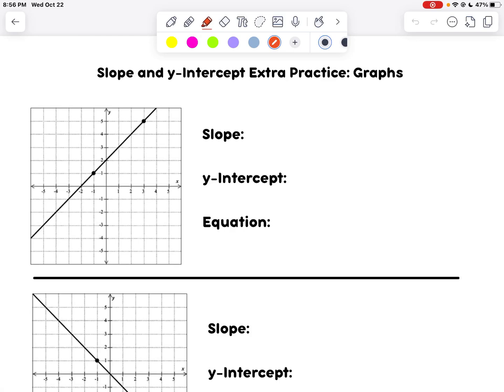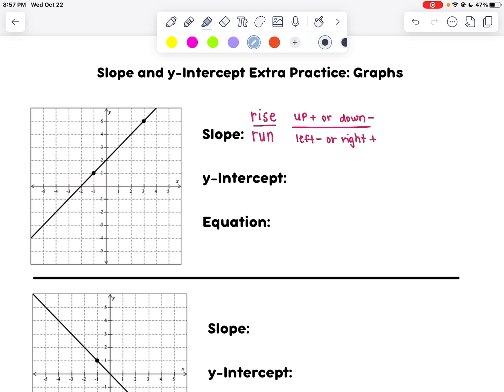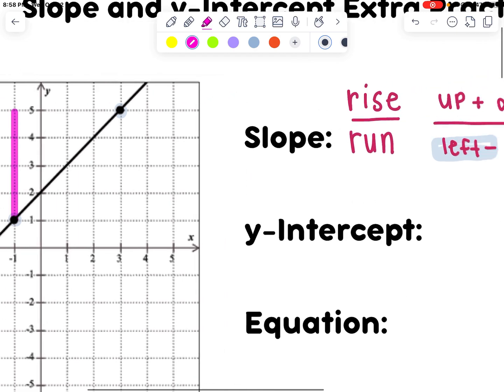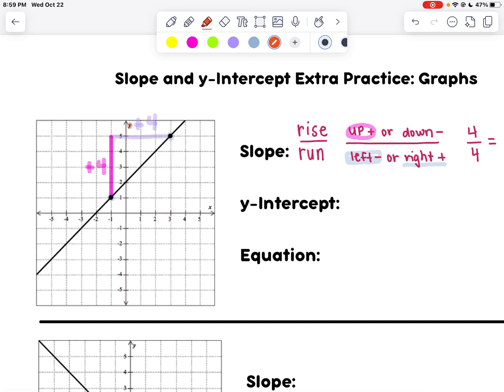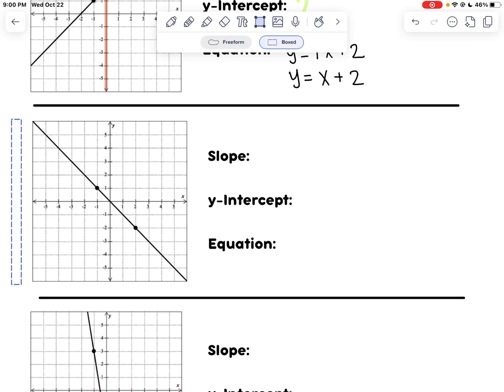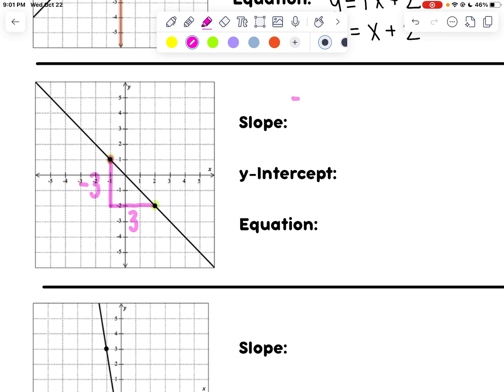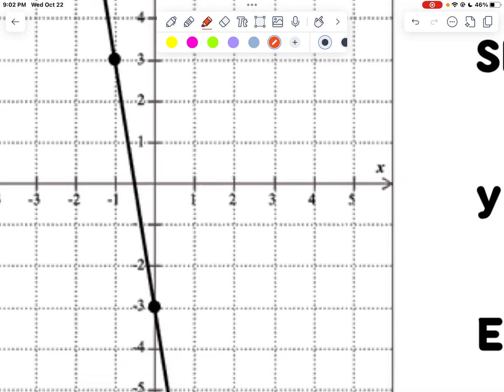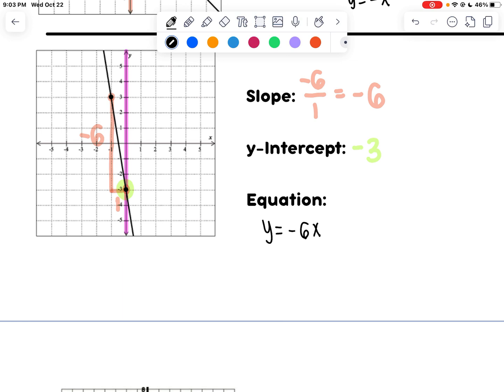Slope and y-Intercepts: Graphs